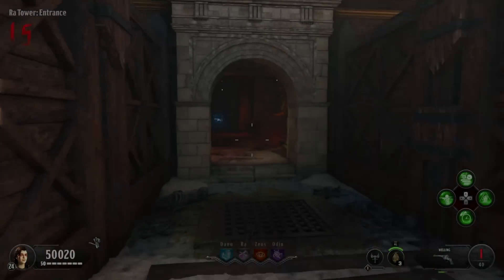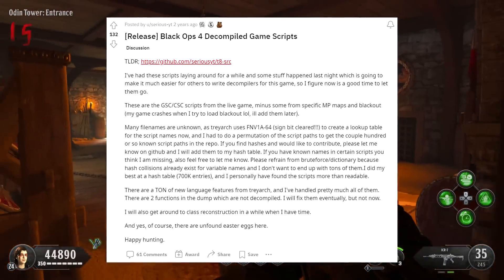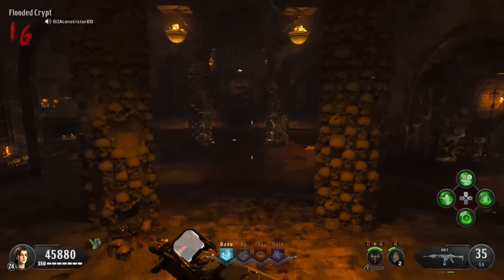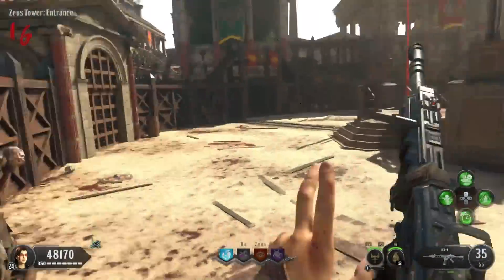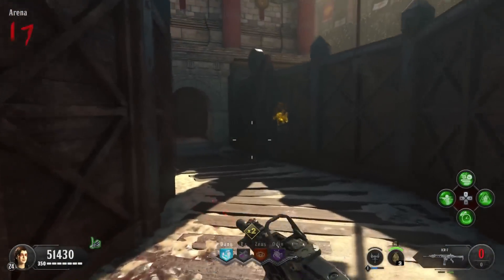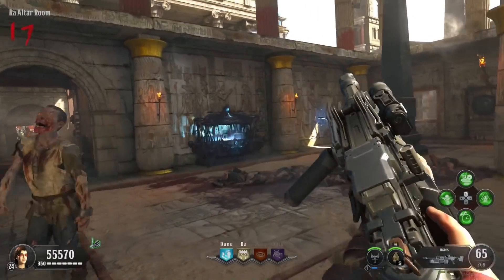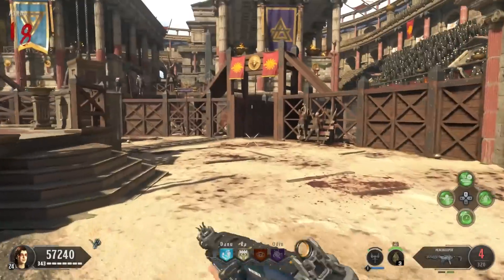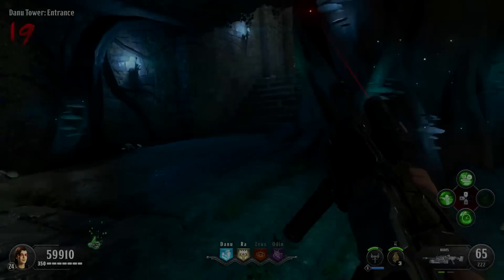Zombies Has Been Declassified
Black Ops 4 Exposes Zombies

There Are No More Secrets Left in Zombies